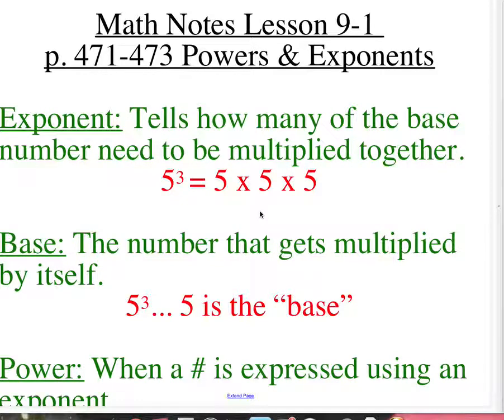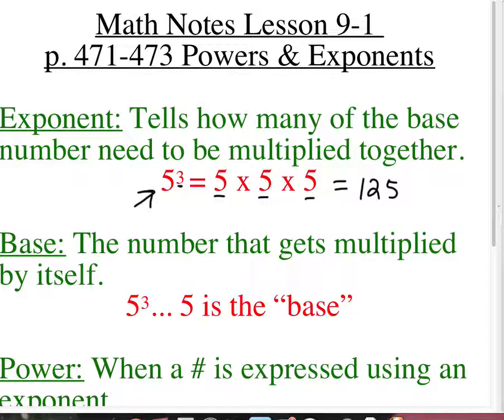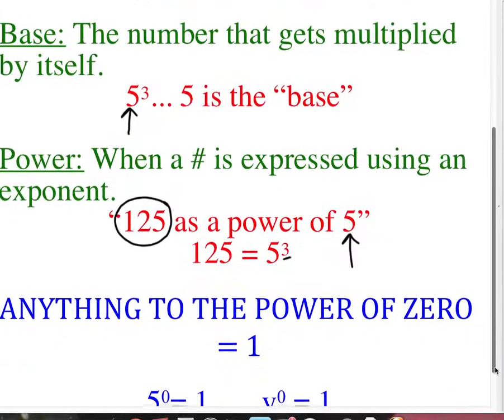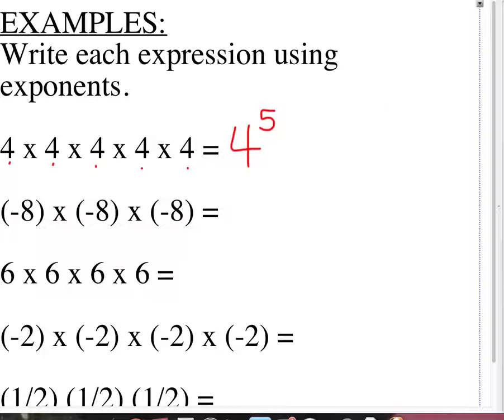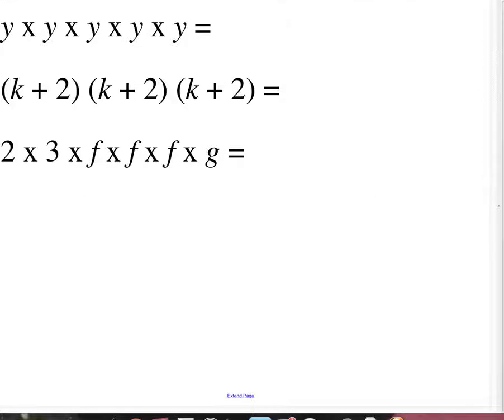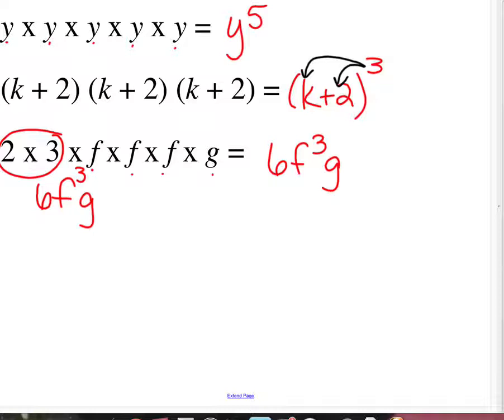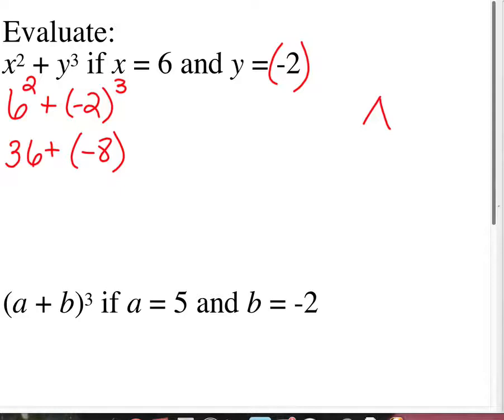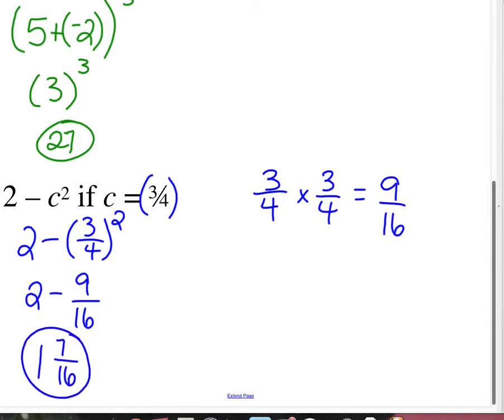Powers:Exponents Video 9 1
For Tuesday 9/5: Please watch this video lesson on "Powers and Exponents".  You will have the entire class period to work on your assignment.